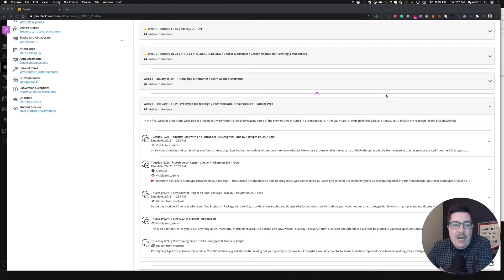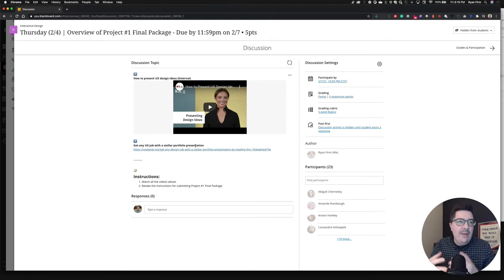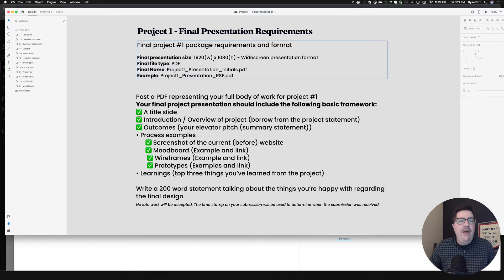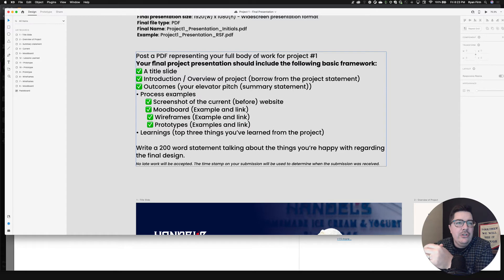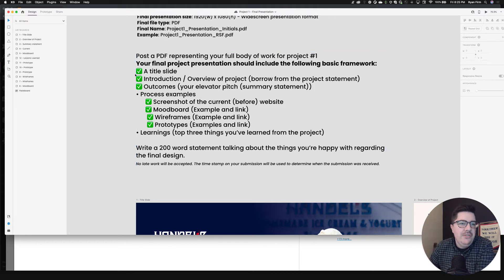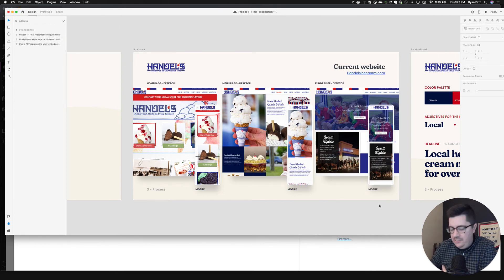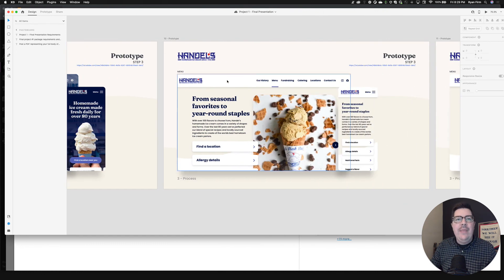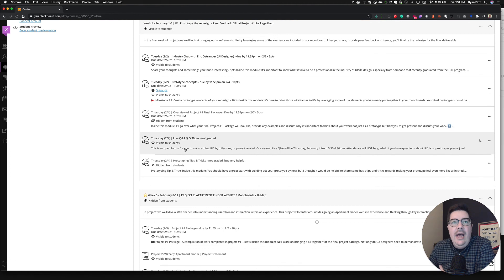YSU / GID / IXD - Project #1 Presentation Package Overview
In this video, I'll provide an introduction into what you can expect for the Project #1 Presentation Package